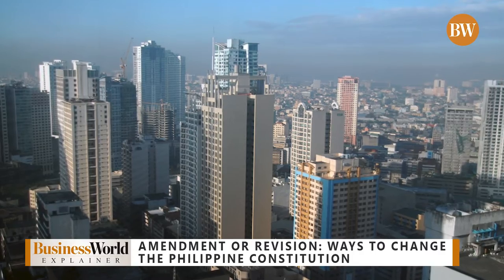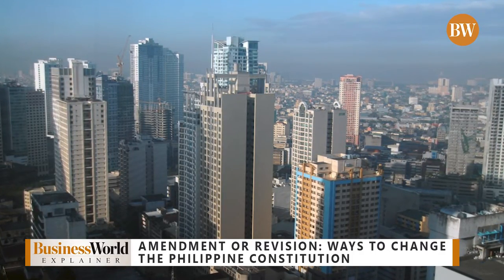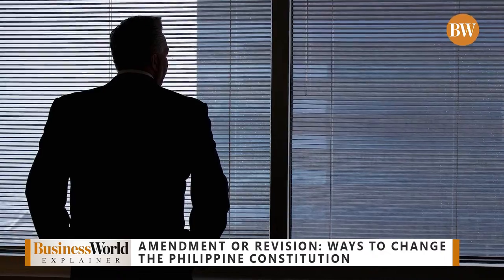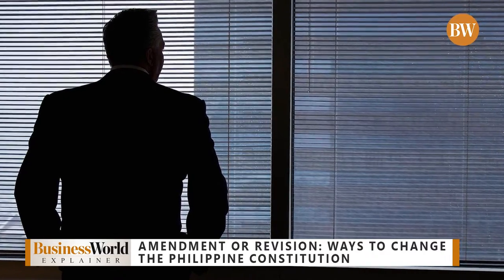[EXPLAINER | The Philippine Constitution] Amendment or revision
Antonio G. M. La Viña, a constitutional law professor at the University of the Philippines, explains how lawmakers can revise or amend the Philippine Constitution and how Filipino voters can also initiate Charter change through a petition.